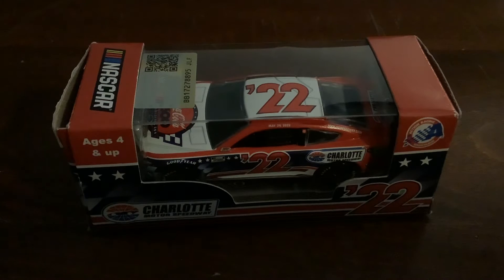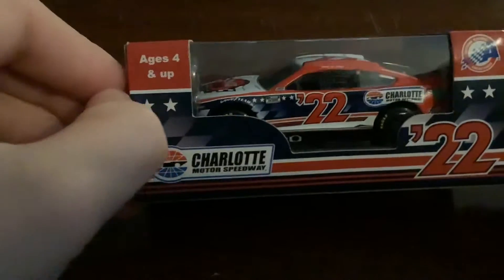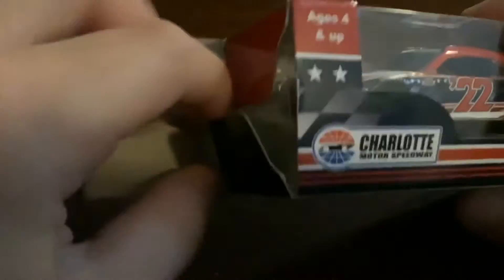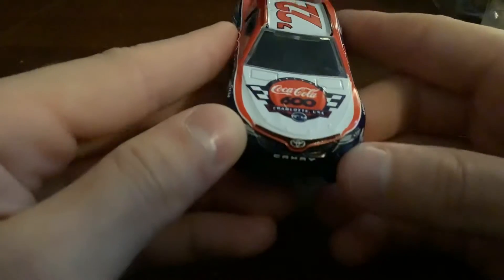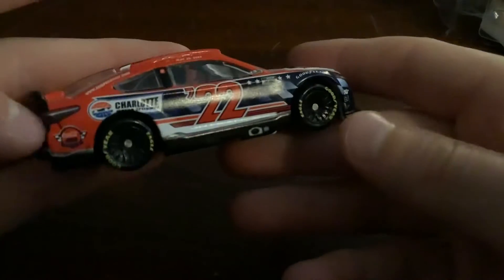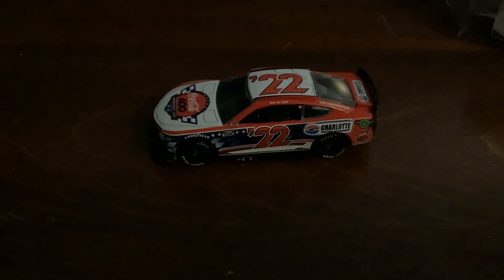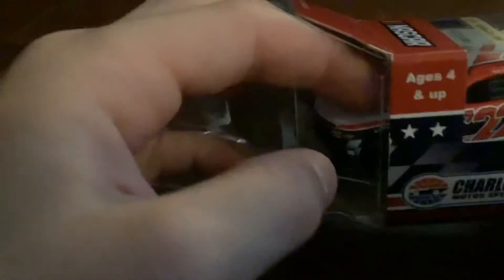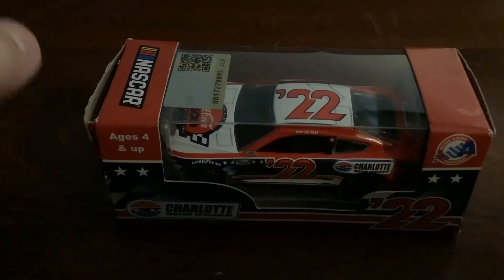NASCAR Next Gen diecast unboxing and review! w/ Lincoln